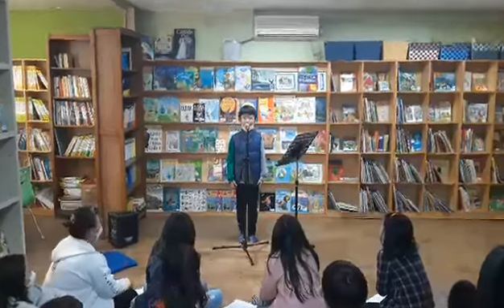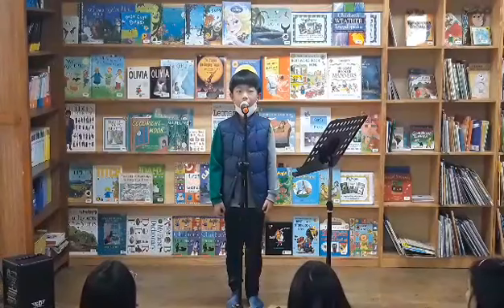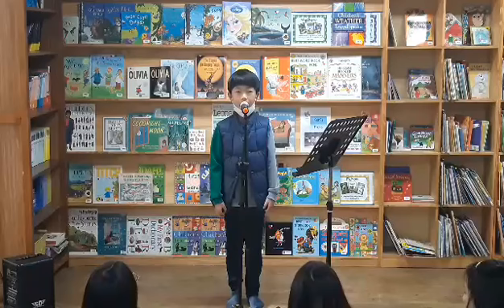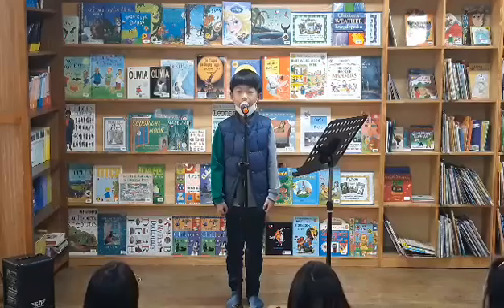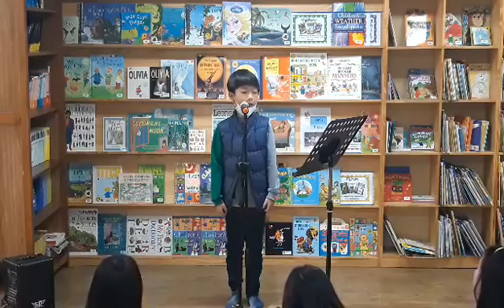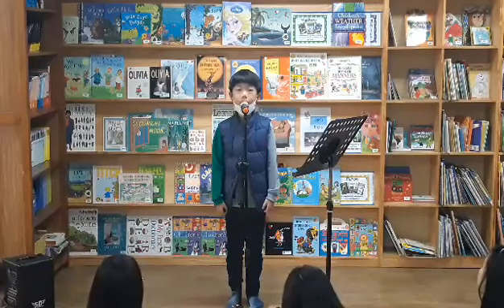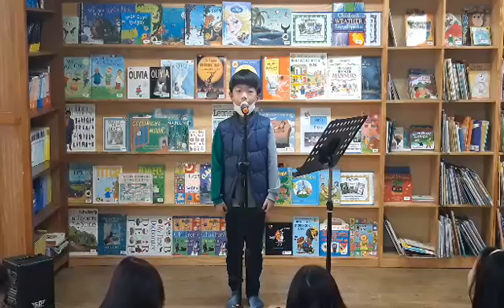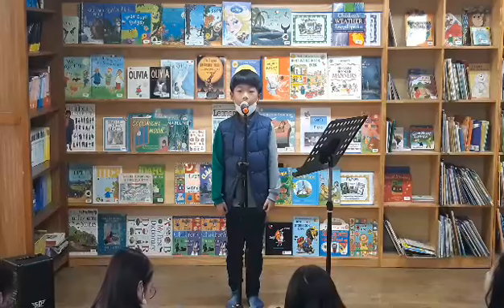Steve_Orange_April2020